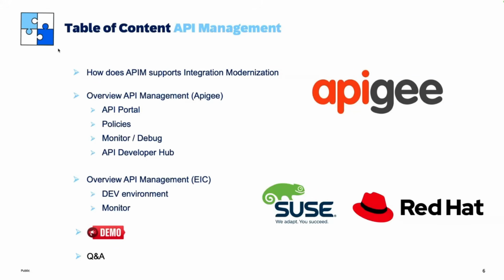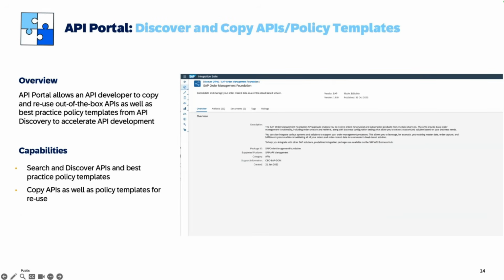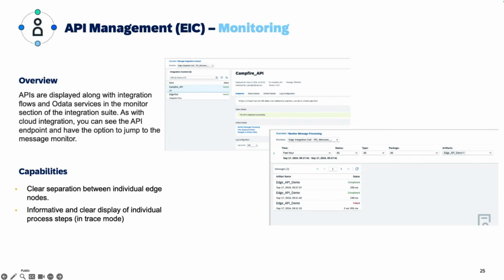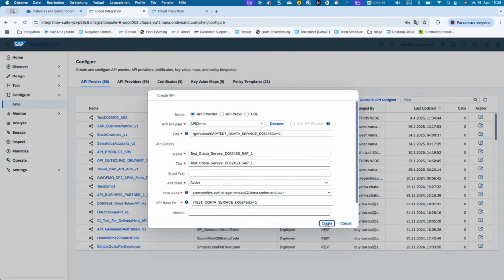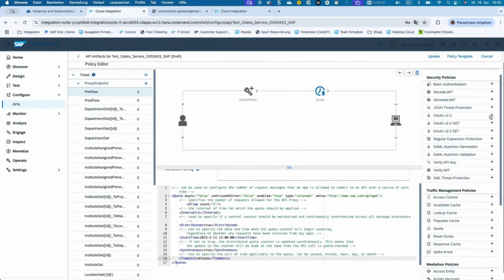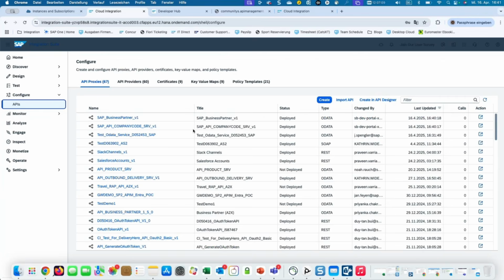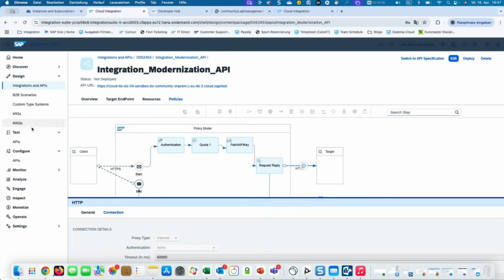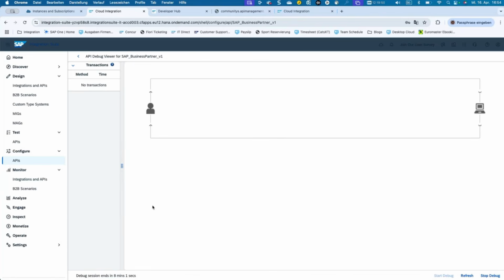APIM Basics using SAP Integration Suite ( Manage and Control your Landscape via API's )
SAP Integration Suite’s API Management enables organizations to securely expose, manage, and monitor APIs. It helps in controlling API traffic, enforcing security policies, and analyzing API usage. This session provides an introduction to the core concepts, features, and best practices of API Management in SAP Integration Suite.

This video is part of the SAP Integration Modernization Expert Sessions